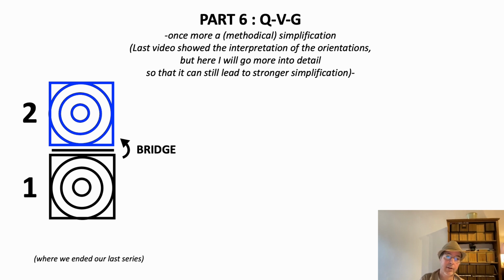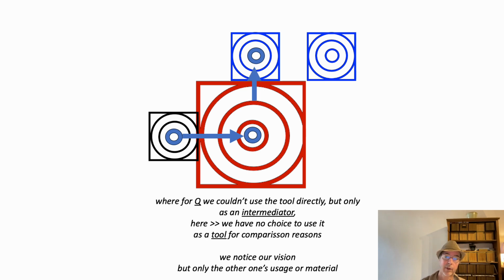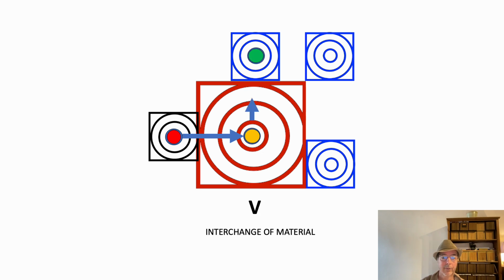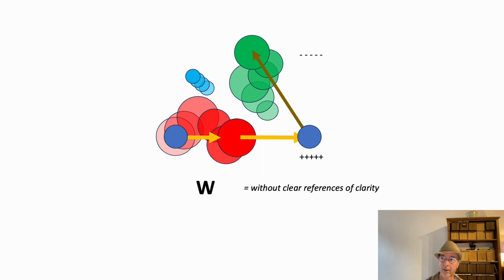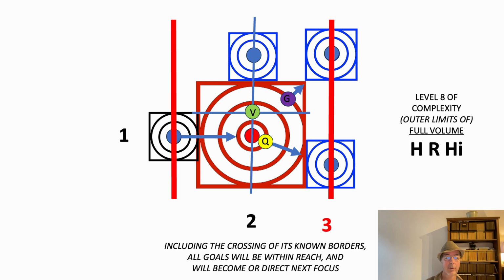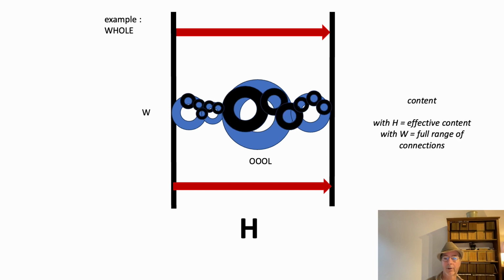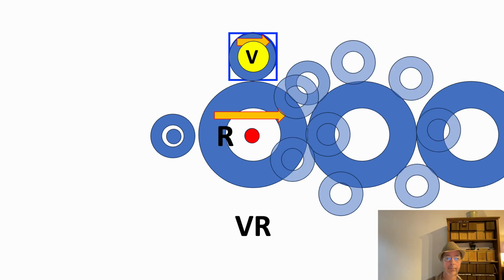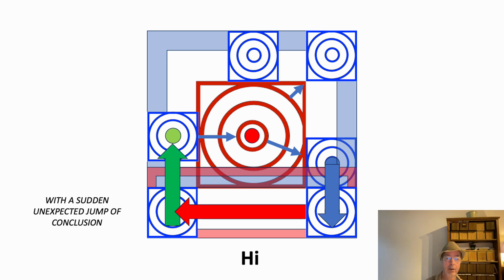(part 6B) The simplifications of Q, V and G and part 7, H R and Hi, its meanings, positions and form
Q,V,G,H,R and Hi explained as an alternative expression with some resumé of its form interpretations. This is related with Sound-In-Form